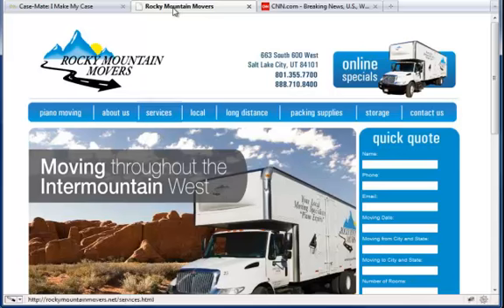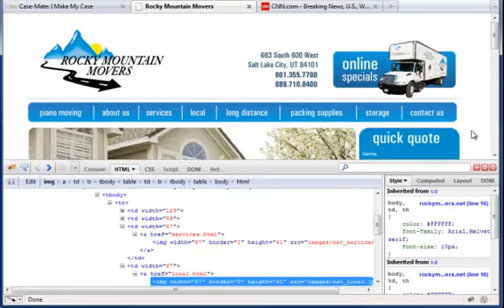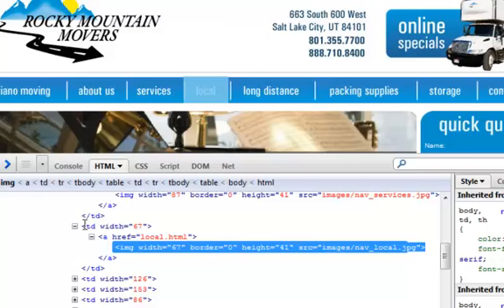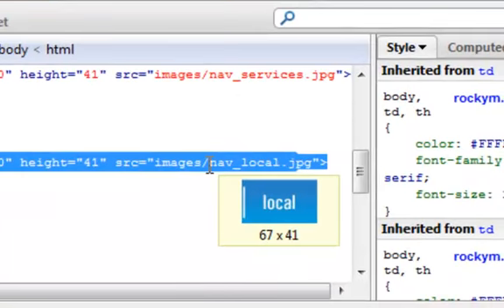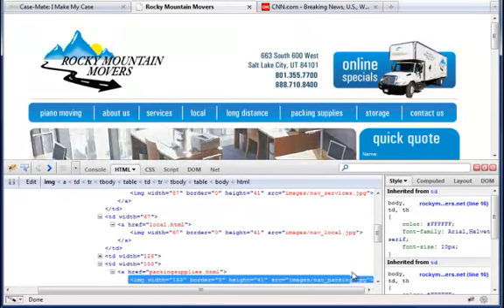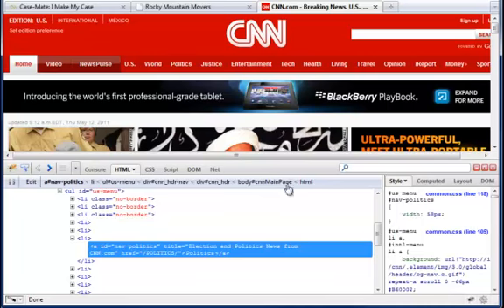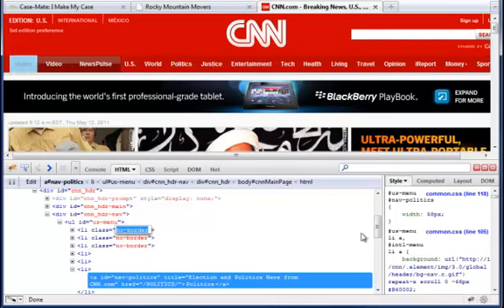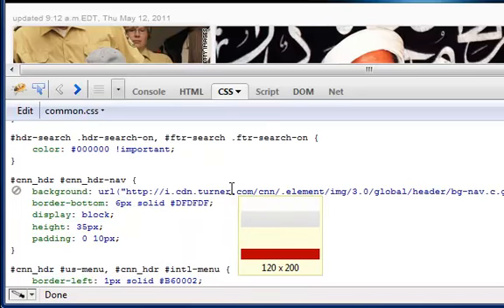Site Navigation Do's and Don't for SEO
Flash, tables and images are not good for SEO friendly site navigation. Instead, use HTML lists with CSS styling to make each navigation keyword easy for Google to read and index.